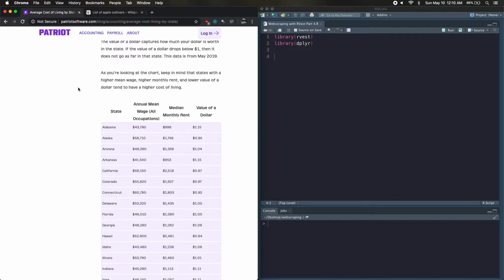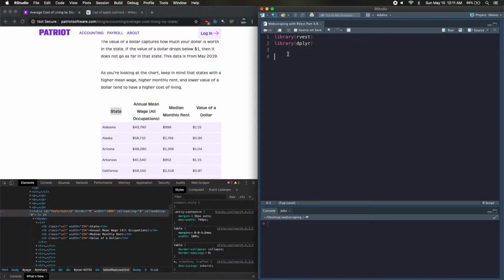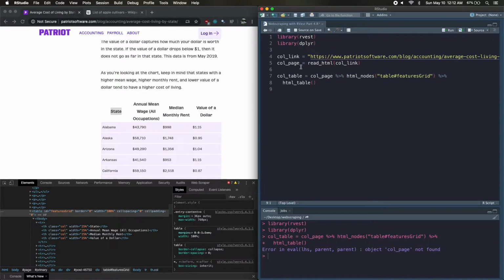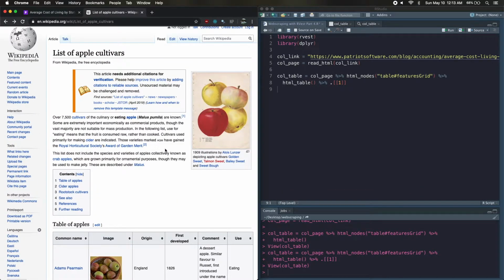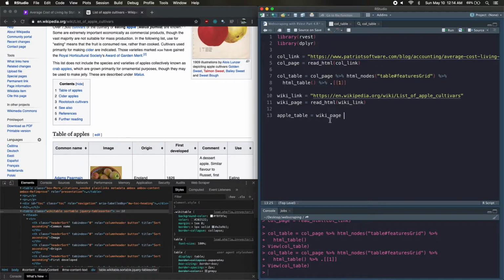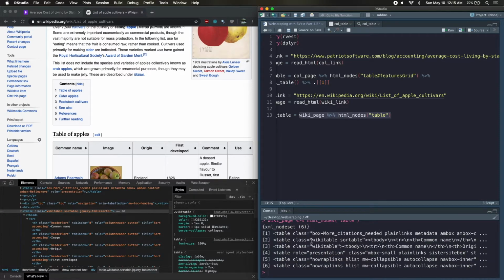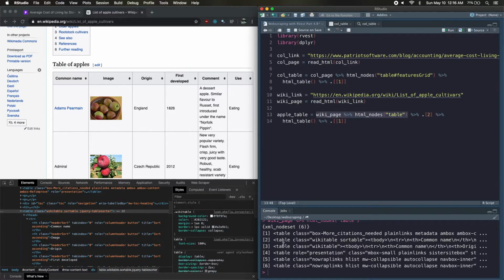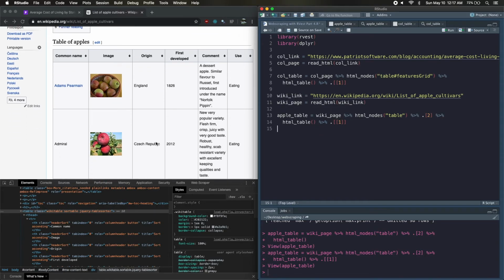Web Scrape Tables - Web Scraping in R (Part 4)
Web Scraping in R: Scraping Tables -- We're now going to move past the IMDb example and see if there's an easier way to scrape tables from web pages. Hint: there is, and it's using the html_table() command. I'll walk you through two examples -- some random site I found with cost of living data and Wikipedia -- to show you how easy (maybe a little tricky) it can be to scrape tables.